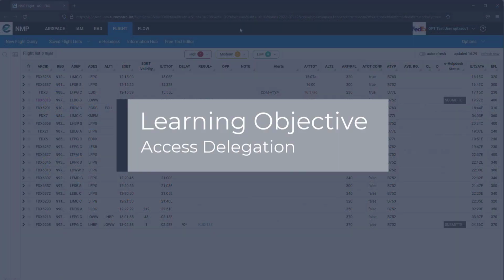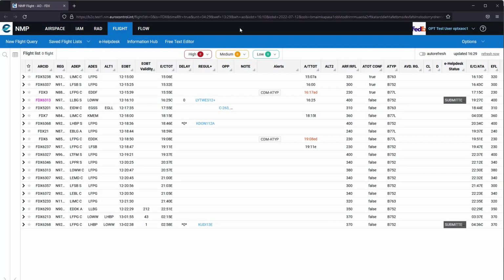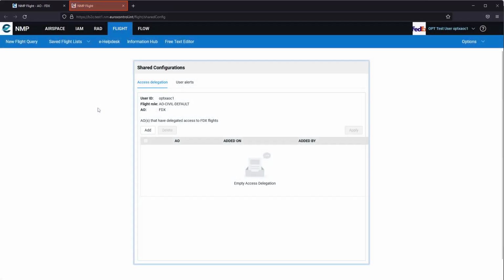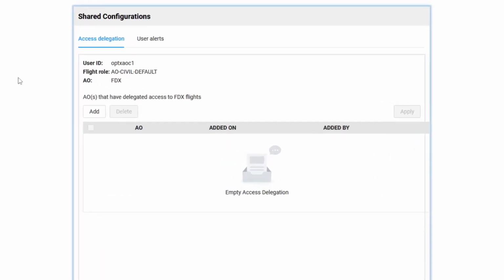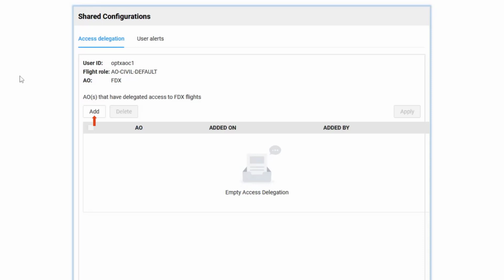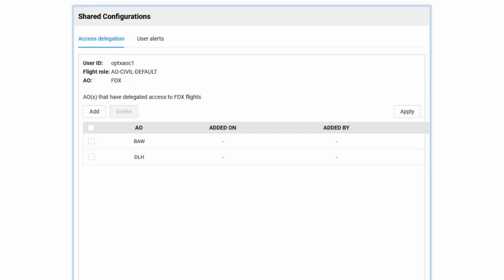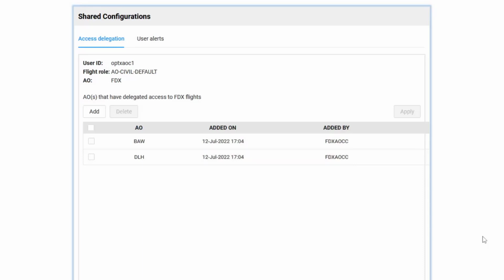23- NMP Flight: Access Delegation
This tutorial explains the access delegation.